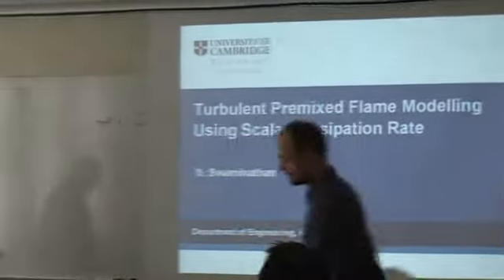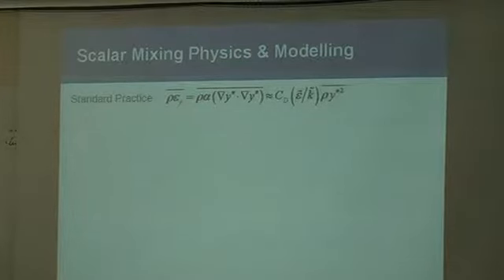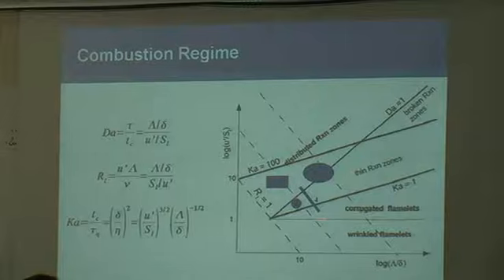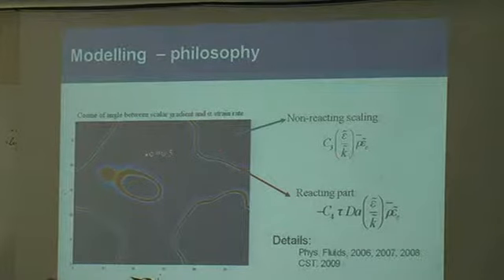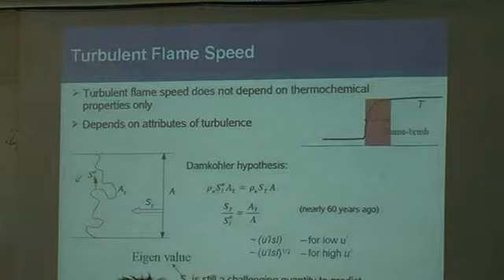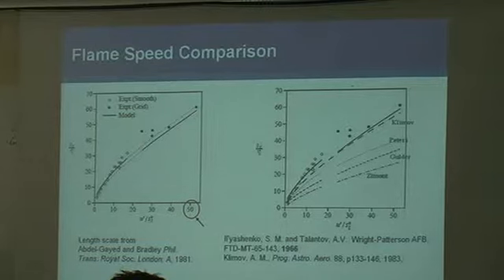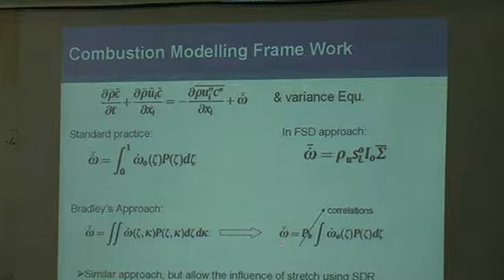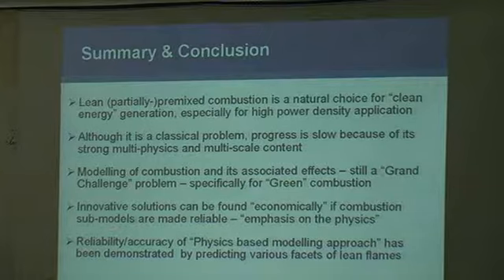2010 05 12 swaminathan